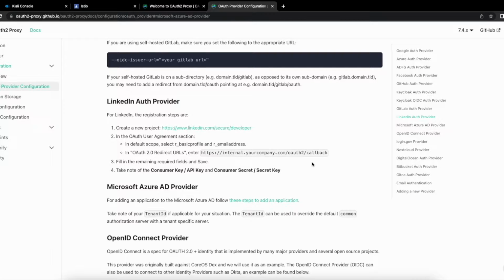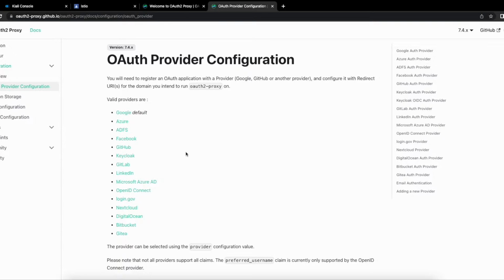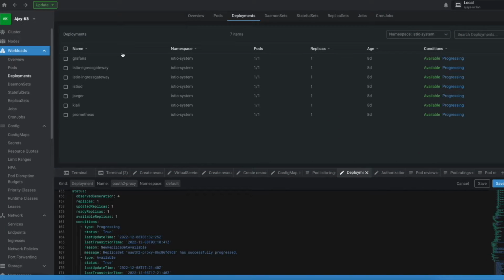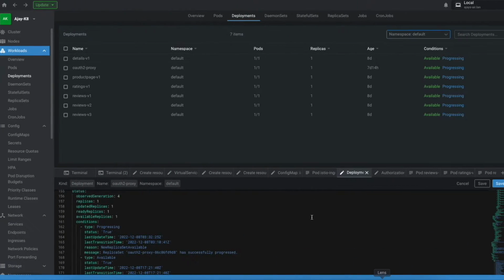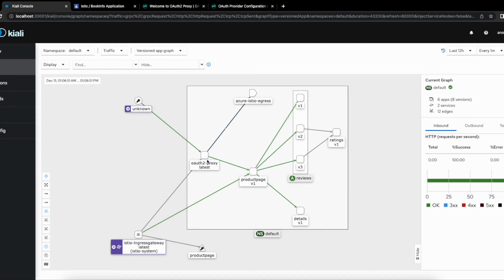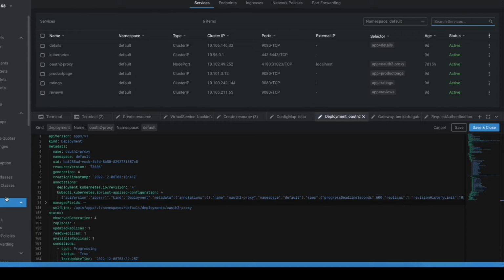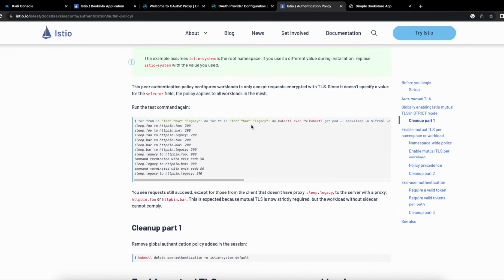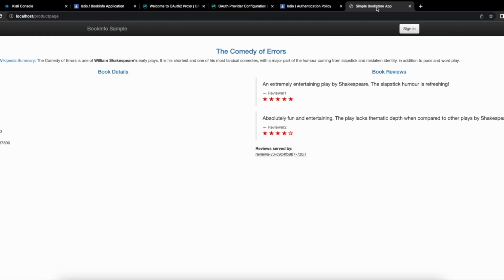OAuth2 Proxy with Istio Integration with Azure AD : AuthN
Integration with Azure AD using OAuth2 Proxy with Istio Service Mesh.
No Application/mS side code change, Using Istio Ingress Controller and OAuth2 Proxy.

OAuth2 Proxy - A reverse proxy and static file server that provides authentication using Providers (Google, GitHub, and others) to validate accounts by email, domain or group.

Istio - Simplify observability, traffic management, security, and policy with the leading service mesh.

Azure AD - Azure Active Directory (Azure AD) is a cloud-based identity and access management service